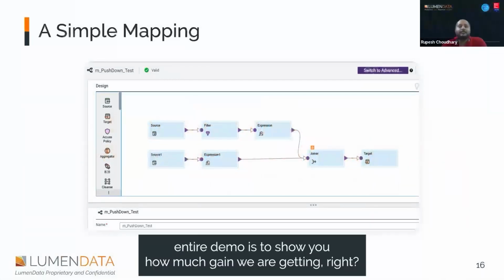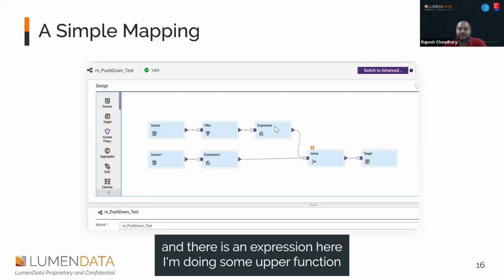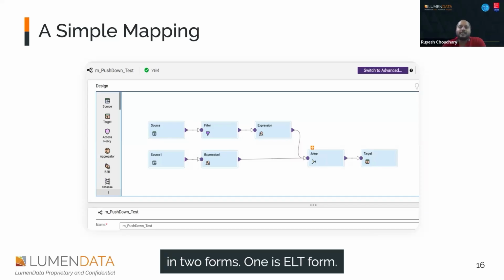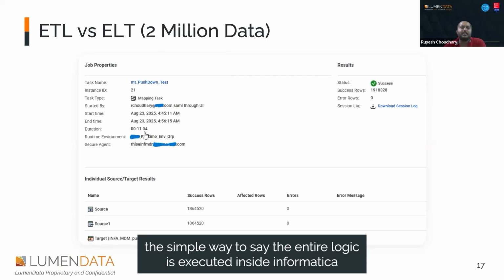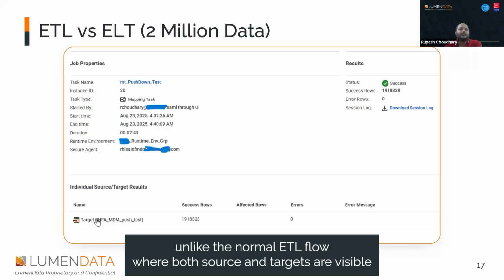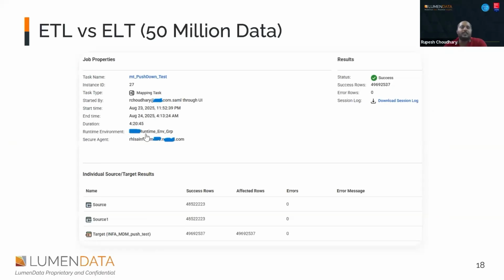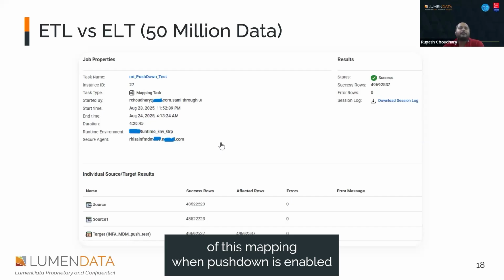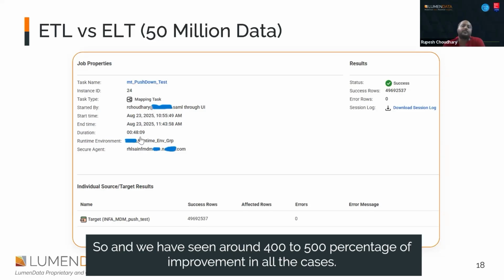Real world examples - How has Pushdown Optimization Helped?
In this performance-focused demo, we explore how Pushdown Optimization can significantly boost data processing speed in Informatica PowerCenter. Using real execution statistics, we compare traditional ETL (Extract, Transform, Load) processing versus Pushdown Optimization (ELT) to measure performance gains for large data volumes.

We run the same mapping on two different datasets 2 million and 50 million records and analyze execution time in both conventional and pushdown modes. The results show an incredible 400–500% performance improvement with pushdown enabled!

This is a clip from our webinar, "Proven Techniques to Optimize Performance in Informatica CDI"

Timestamps
00:00 – Introduction & Objective of the Demo
00:24 – Mapping Demo
01:30 – 2M Records – Conventional Run Results
02:15 – Pushdown Optimization Enabled
02:48 – Performance Gain (~400% Faster)
03:13 – 50M Records – Large Dataset Test
03:45 – Conventional vs Pushdown Results
04:12 – Final Takeaways & Overall Improvement

(Pushdown optimization, Informatica Cloud, ETL performance, SQL ELT, data integration, cloud data integration, mapping optimization, Informatica performance tuning, ETL vs ELT)